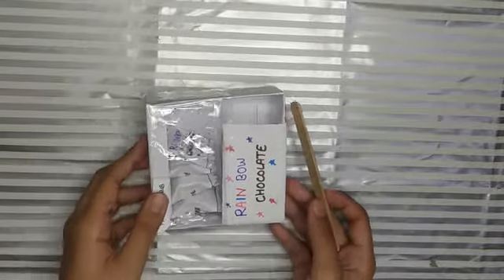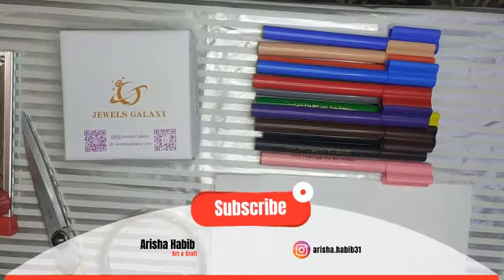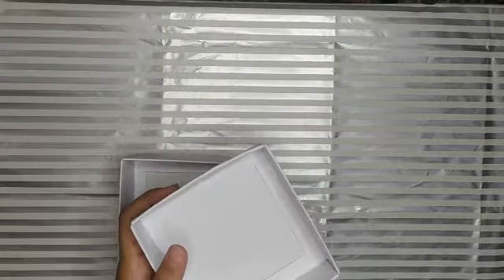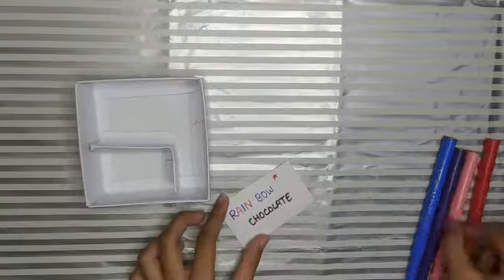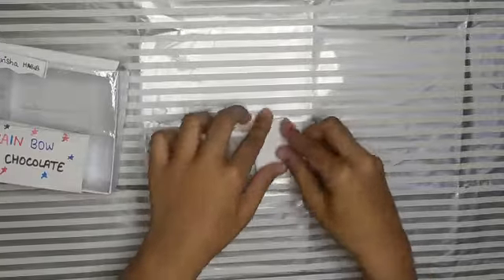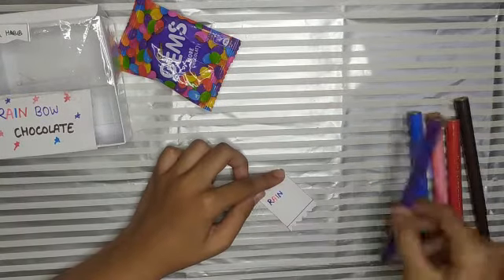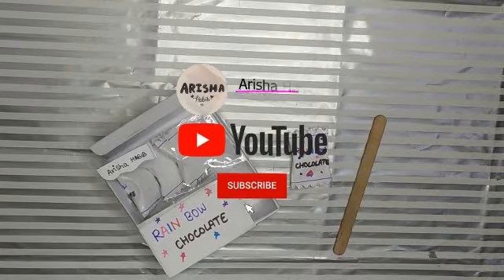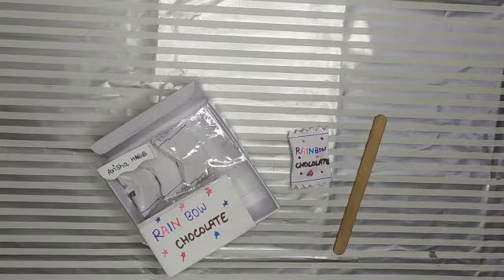How to make Chocolate dispenser | Arisha art & craft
hello friends
How are you all I hope you all are fine